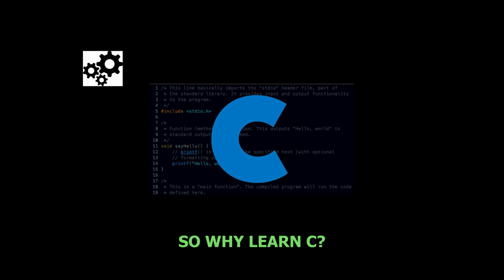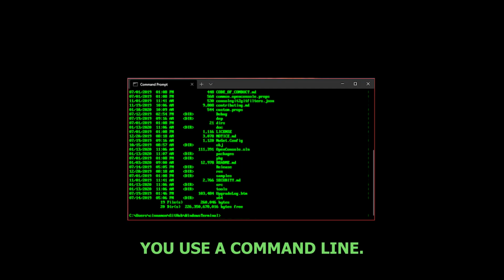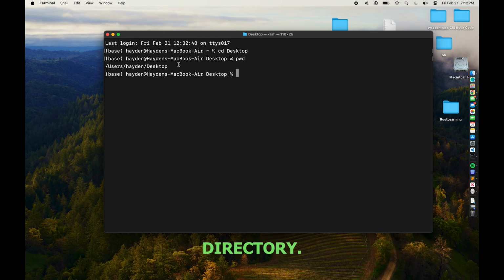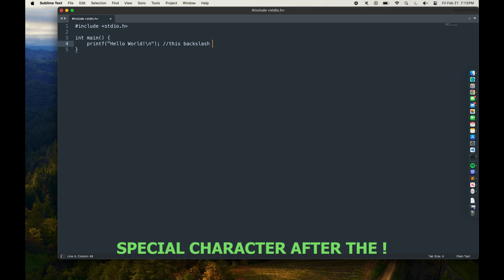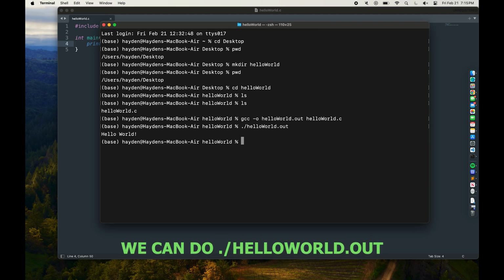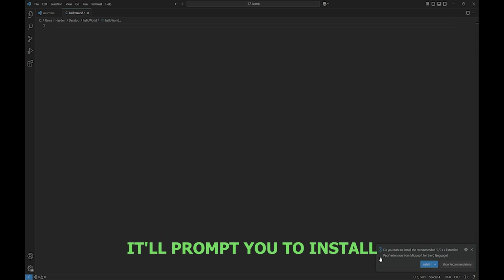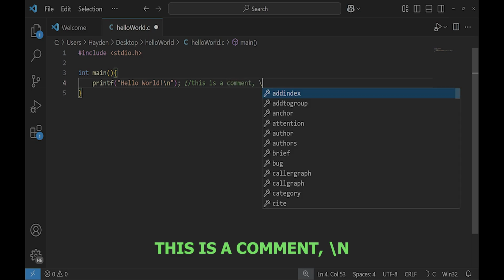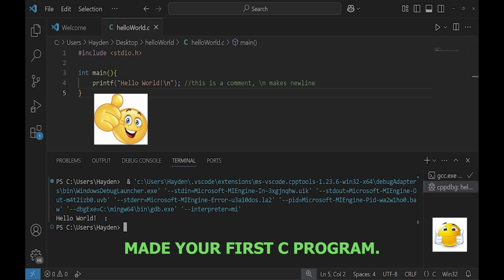How to Create Your First C Program! - Linux/MacOS/Windows Timestamps Below!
Quick & Simple Tutorial for Linux/MacOS and Windows
Learn how to run a "Hello world!" program in less than 5 minutes!

00:00 Introduction
01:24 MacOS/Linux Section
03:08 Windows Section